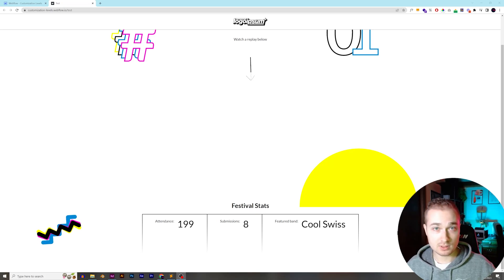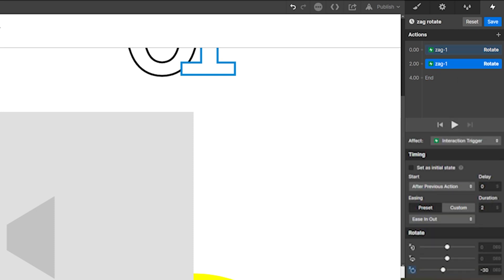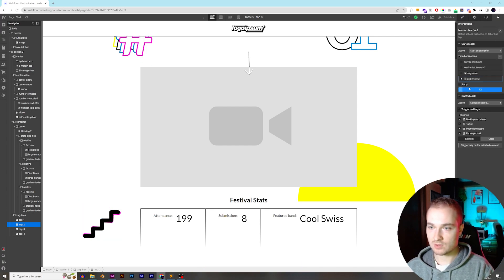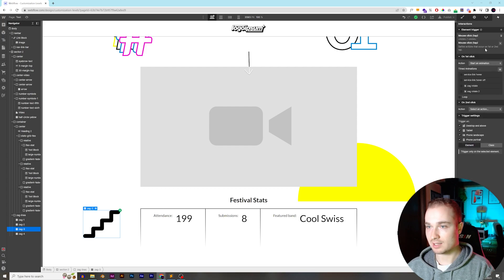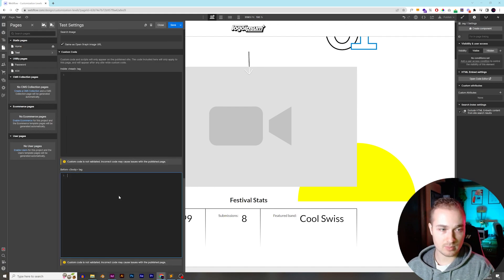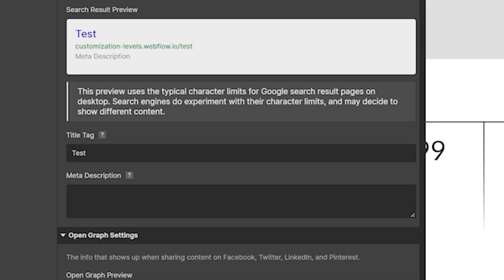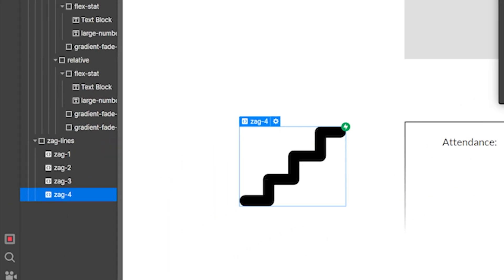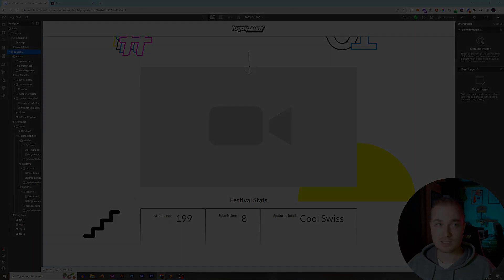Delay (Stagger) Page Load Animations in Webflow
Learn how to delay (stagger) interactions and animations in Webflow.

If this doesn't do the trick for you, Timothy Ricks has some other solutions that may be of use